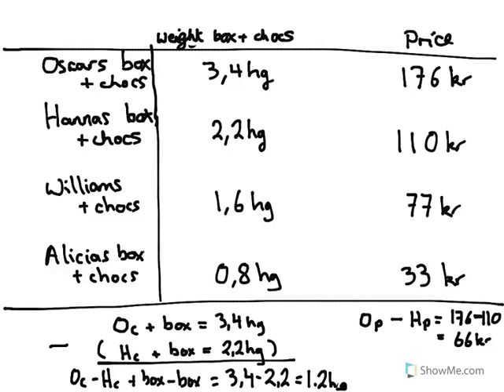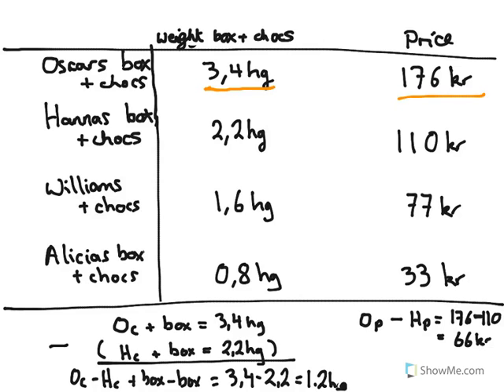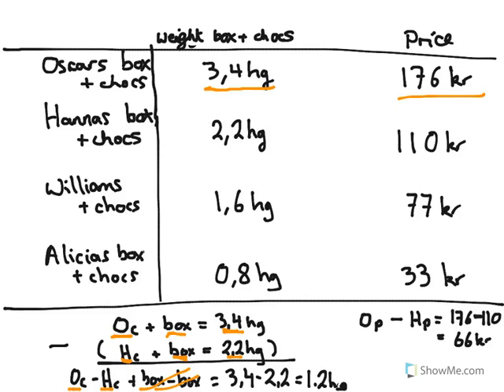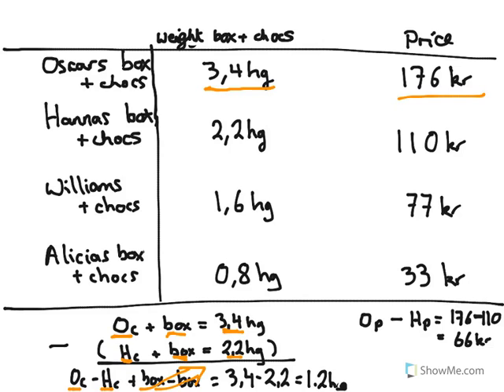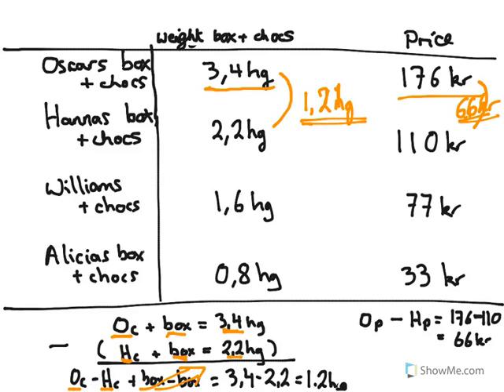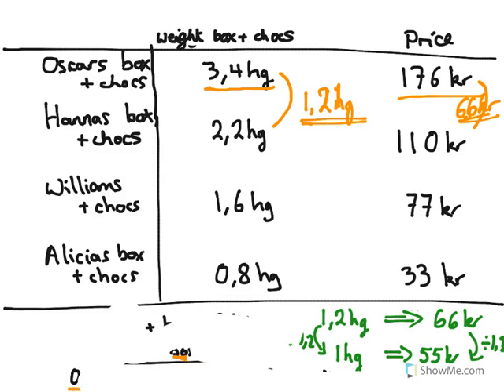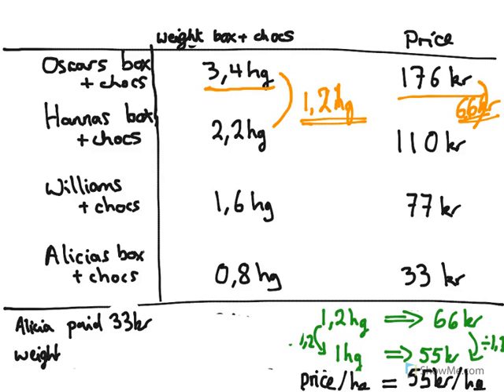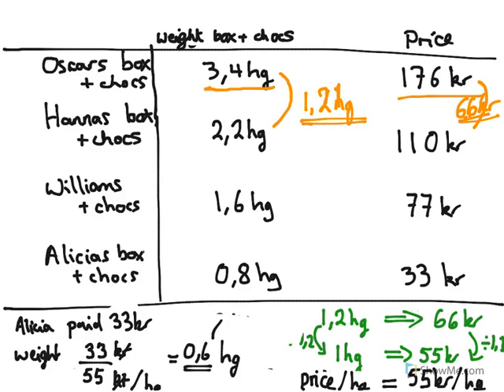Qu 11, 2008